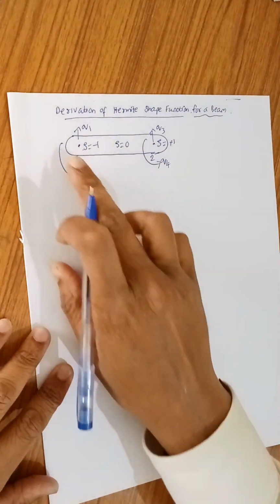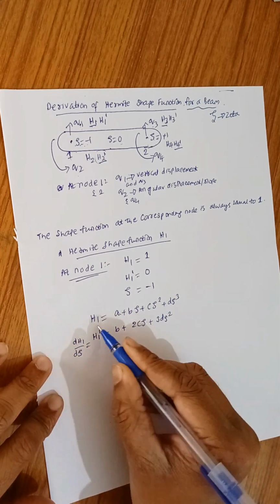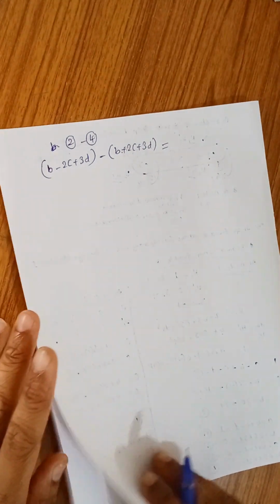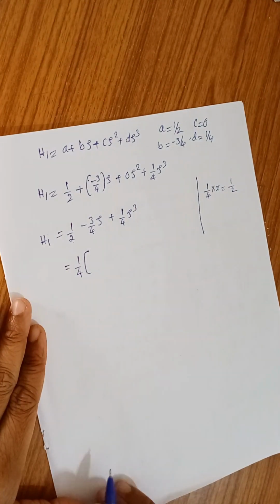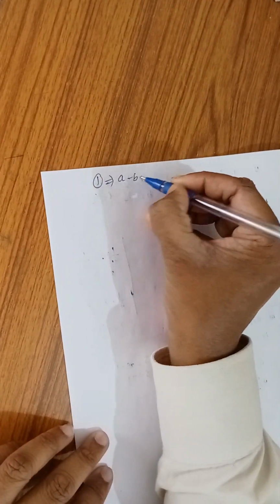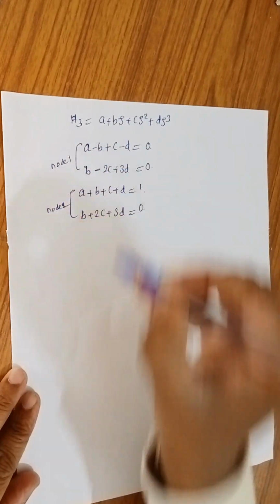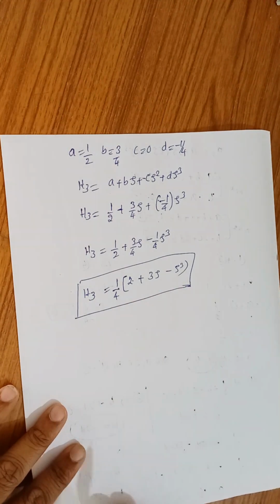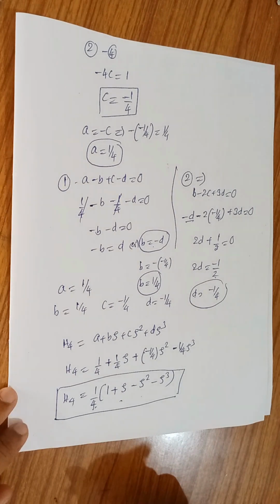Derivation of Hermite Shape Function for a Beam.